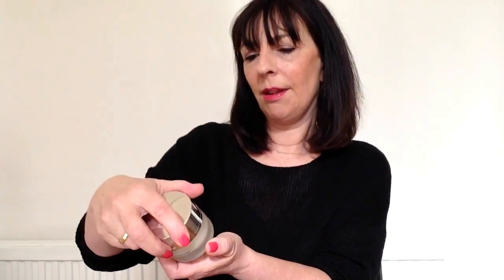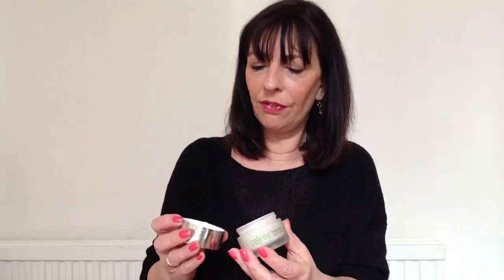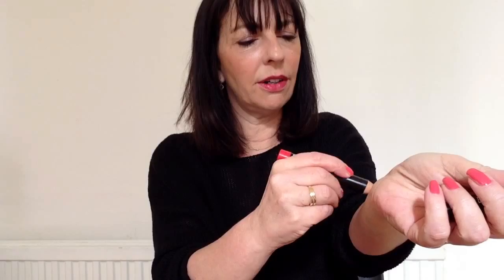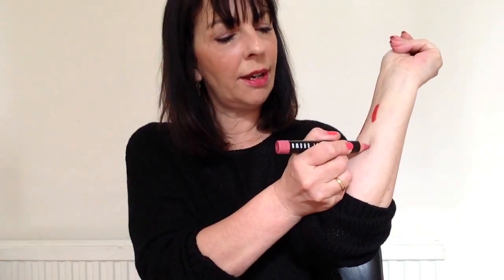This Week's Beauty Favourites Britishbeautyblogger 23.03.2014